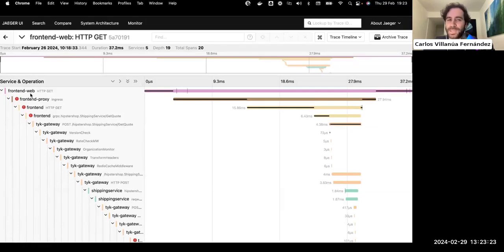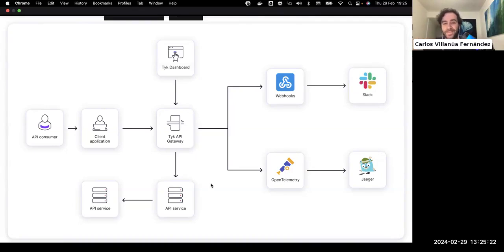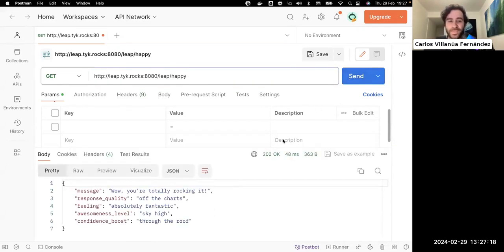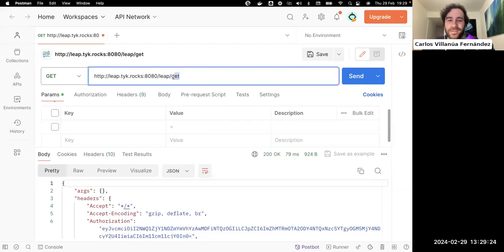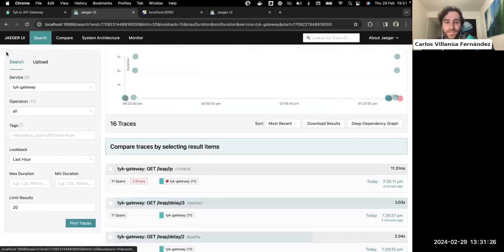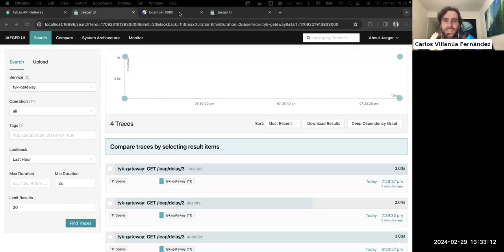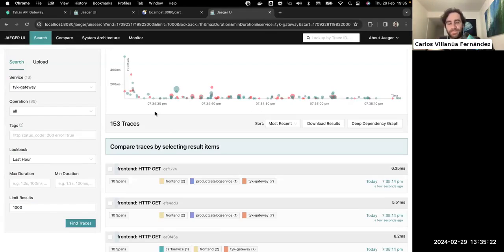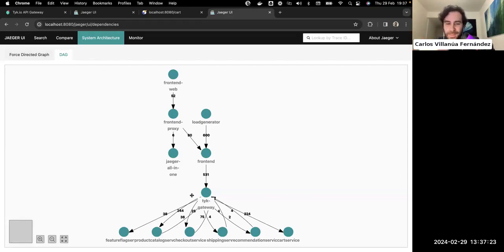Demo Troubleshooting API issues within minutes using API observability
Join us for an immersive session where we address the specific challenges of API management and troubleshooting. No slides, just raw storytelling and practical demonstrations. I'll guide you through the process of utilising different APIs, encountering intentional failures like rate limiting, quotas, and even server shutdowns along the way. As we explore deeply into the domain of observability, leveraging its insights to troubleshoot and resolve potential issues in real-time. Join me for an engaging session that promises a hands-on approach to mastering API Observability.